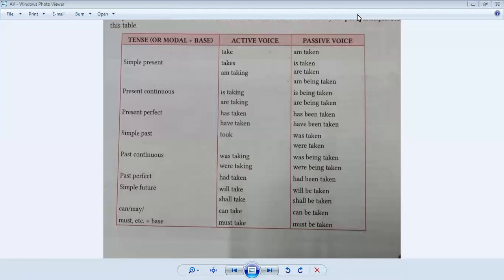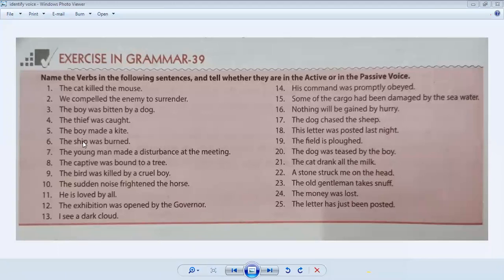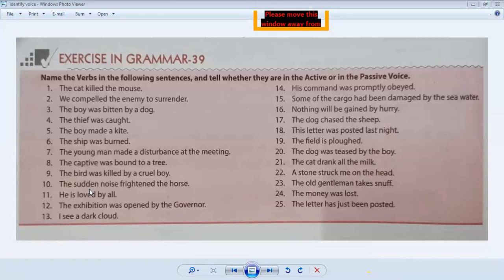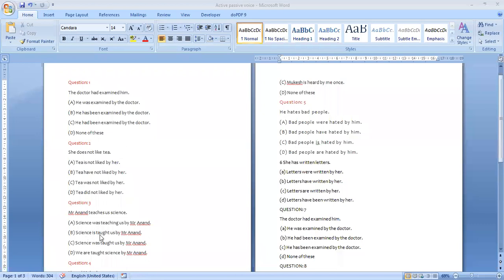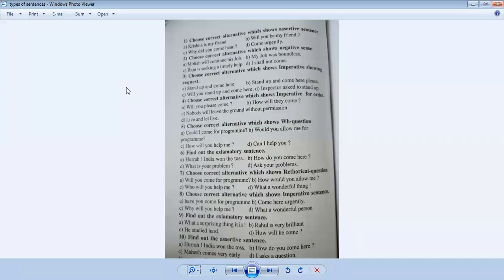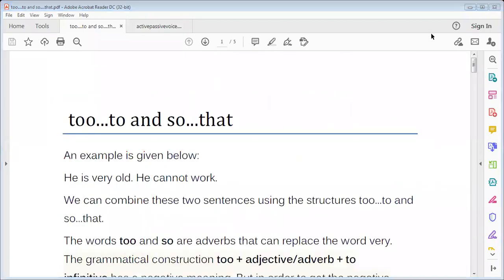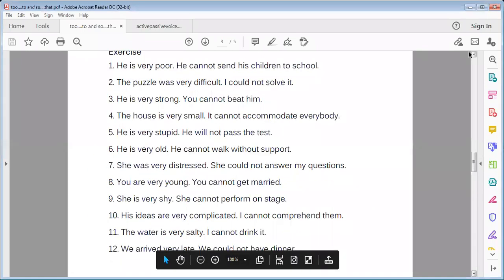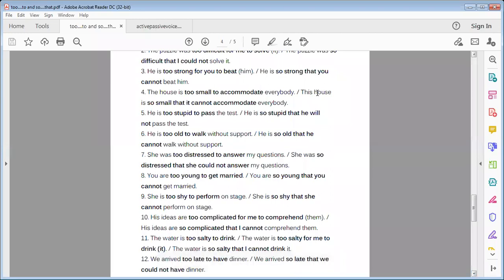Lecture 2 English 06-08-2021 Friday CET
To connect with Ambiteous Commerce Classes
Join us for all Updates , free notes and revision video links